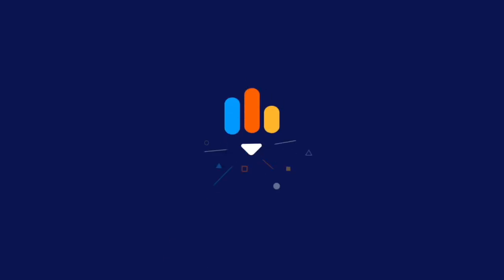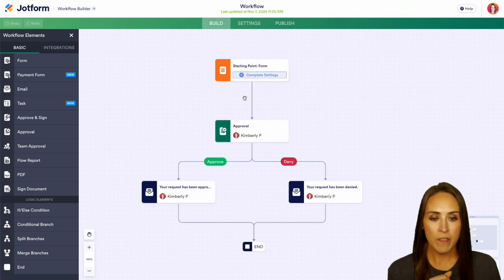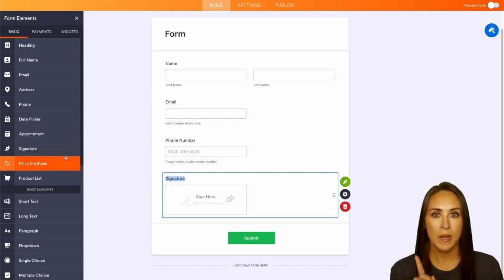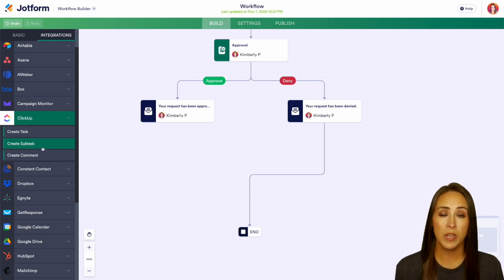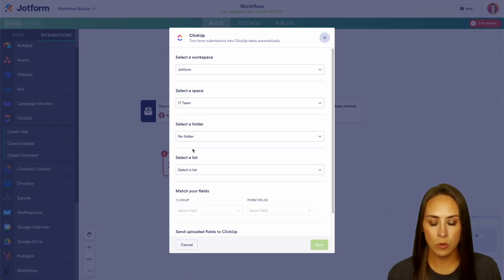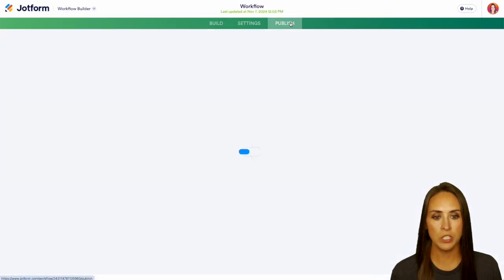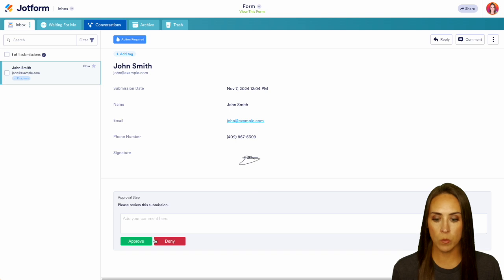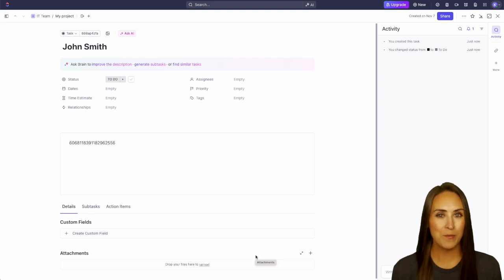How to Integrate ClickUp With Jotform Workflows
Jotform Workflows lets you integrate with your favorite apps and tools, such as ClickUp, to automate your processes and boost your productivity even more. Learn how in this quick and easy video tutorial from Jotform.